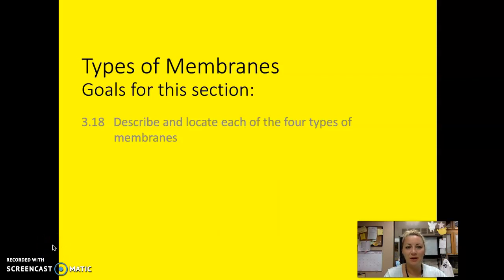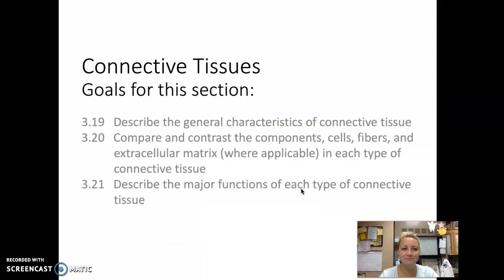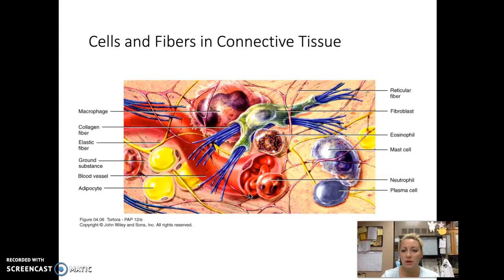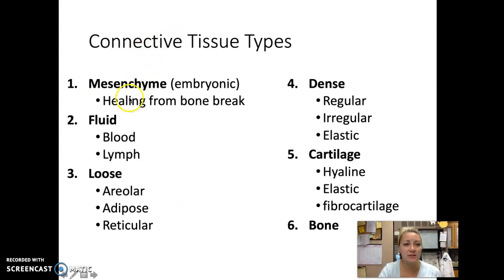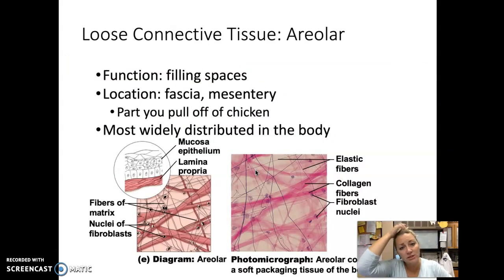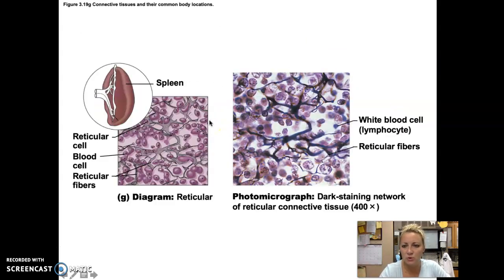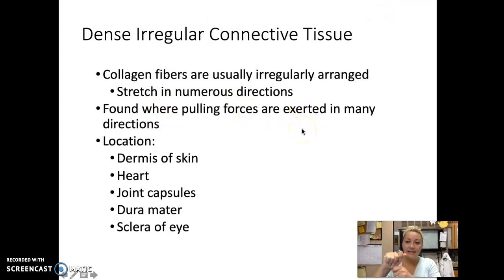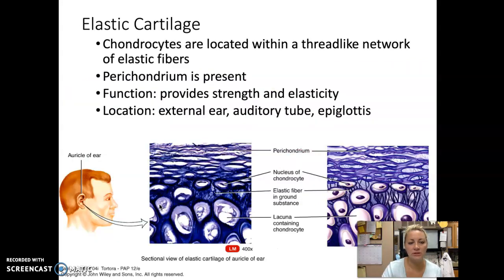Anatomy Notes Unit 3: Connective Tissues